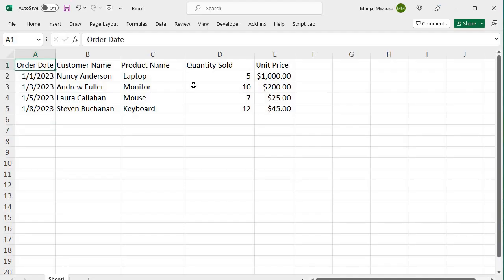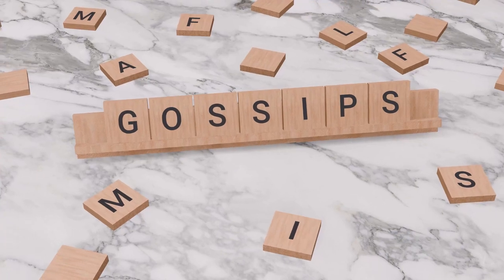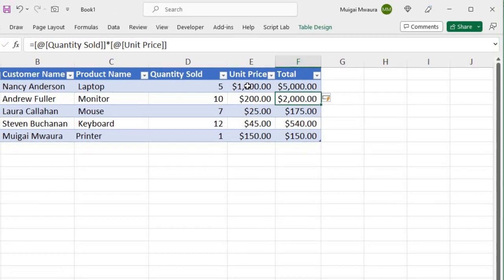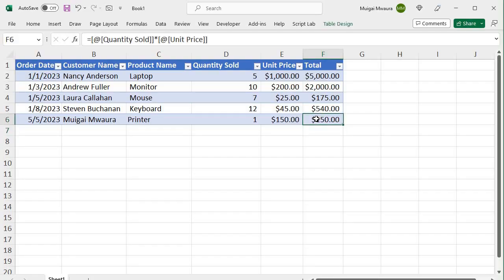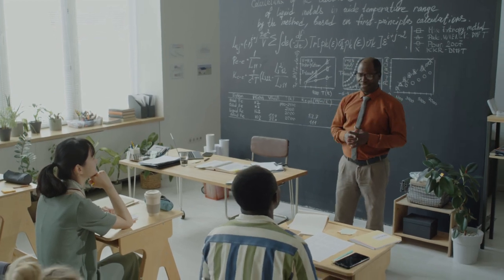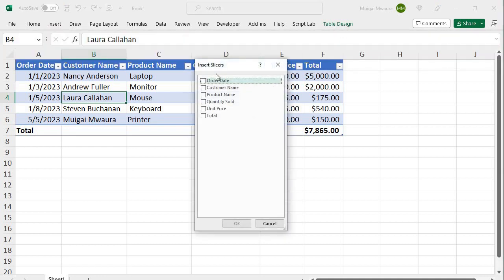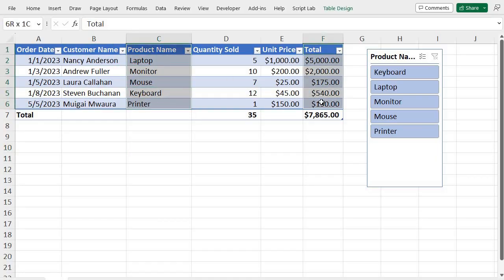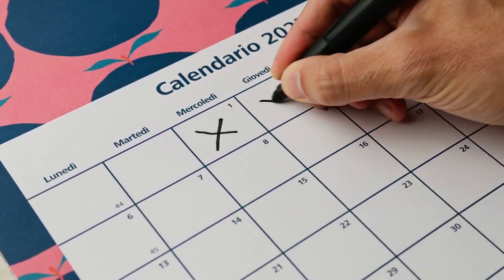Five Tips For Tables in Excel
Do you want to learn how to make your data analysis faster and smarter than ever? Of course, you do!

That's why I've created a new video for you, where I show you five ways using Tables in Excel can transform your spreadsheet skills. 🙌

In this video, you'll discover how to:

- Auto-adjust your tables to include new data
- Auto-apply formulas to the entire column
- Add a total row for quick data analysis
- Use slicers to easily filter data
- Create dynamic charts that update automatically

Sounds awesome, right? Trust me, it is. You'll be amazed by how much time and energy you'll save with these simple tricks. 😍